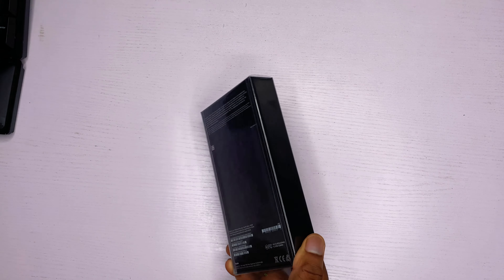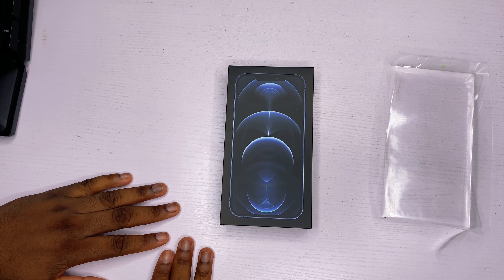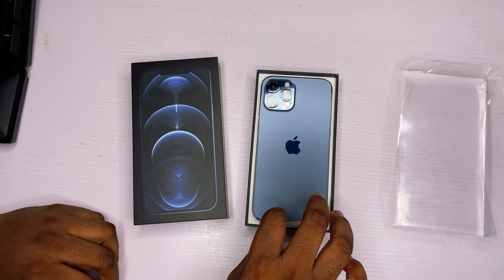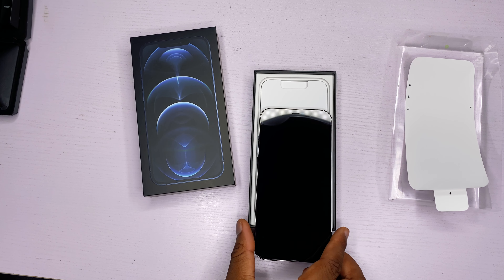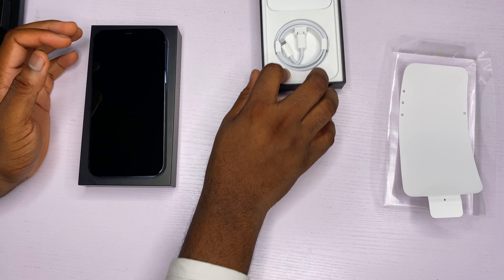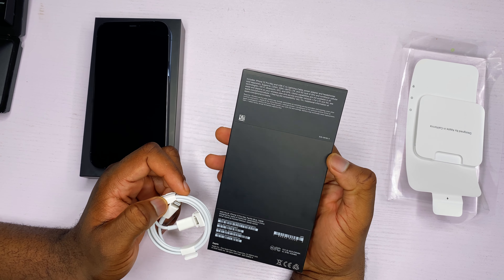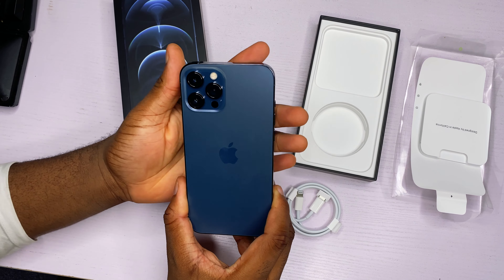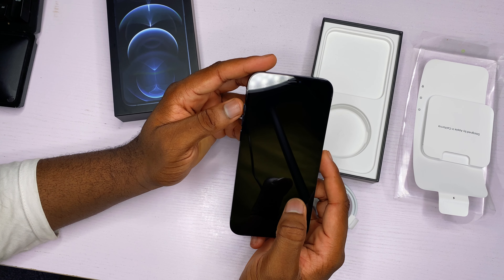iPhone 12 Pro Max Unboxing in 2 Minutes (Pacific Blue, 128GB Storage)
The iPhone 12 Pro Max Pacific Blue Unboxing video under 2 minutes! We cut the fluff and show you guys EXACTLY what you want to see which is the unboxing of the Apple iPhone 12 Pro Max smartphone.

Timestamps
Intro 00:00
Funny Moment 00:10
iPhone 12 Pro Max Unboxing 00:17
Thanks for watching 01:49

Struggling to get views on YouTube? Try this